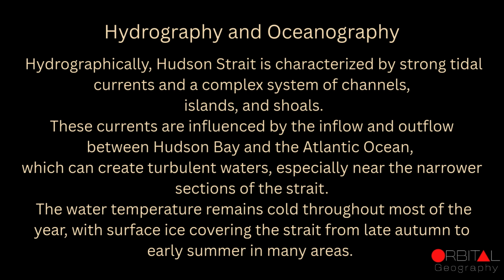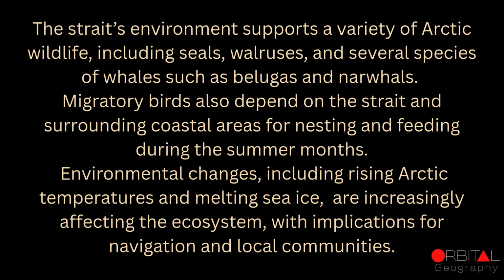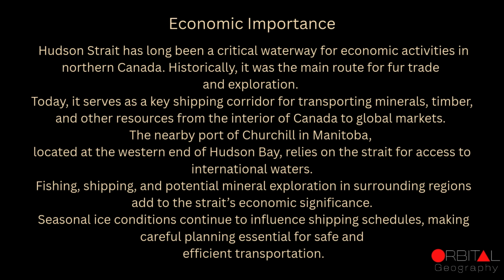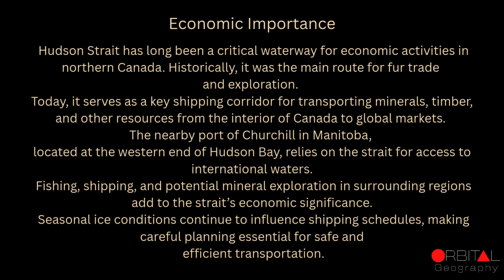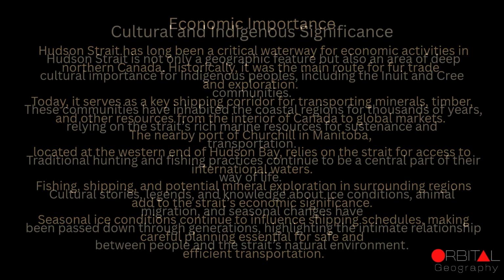Hudson Strait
We collected all the information from the most prestigious sources of a massive search engine regarding all topics. If there will appear ever any type of unfortunate mistake is caused by any technical malfunction. We asked advance apology about the uncertain facts of mistakes in the future.